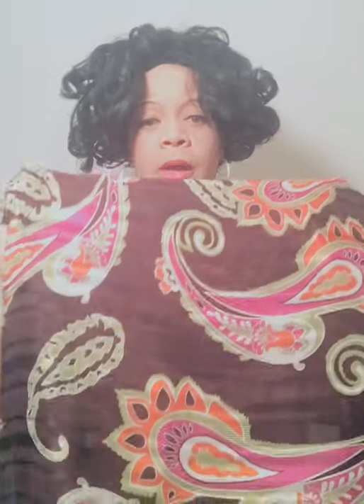How To Tie A Scarf WITHOUT Tying It for Your Fall Fashions!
Scarf Art is a collection of Pre-tied and Untied scarves created for women who love wearing scarves.  Scarf Art Pre-tied Scarves is a collection of pre-tied scarves created for women who are challenged by scarf tying and women who love scarves but don't have time to tie them.  Scarf Art Pre-tied Scarves give the illusion of a self-tied scarf. Presently, Scarf Art has a collection of 15 different pre-tied scarf designs and we are perpetually creating new Scarf Art scarves. The Scarf Art Pre-tied Scarves tagline is "Pre-tied for you, just button and go!"
Scarf Art also creates Group and Custom Orders for organizations, groups, etc. and provide a wide variety of fabrics online.
For those women who love to tie their own scarves, we’ve added a new line to the Scarf Art Collection, Scarf Art Untied Scarves.  You can also order Scarf Art Untied ONLINE in a variety of sizes, fabrics and colors.  Scarf Art Untied Scarves are available to you in both individual Scarf Art Scarves and Scarf Art Untied Scarf Bundles.  The Scarf Art Bundles are an assortment of 4 scarf sizes and 4 scarf fabrics. The tagline for Scarf Art Untied Scarves is “For women who LOVE to tie scarves!”

Scarf Art also creates custom Pre-tied & Untied Scarves in Scarf Art designs & sizes for individuals, corporations, churches, social & professional organizations, etc. We offer volume discounts for group order, Give Us a Call to Place your order, .

You can order both Scarf Art Pre-tied and Untied Scarves or Scarf Art Toll Free to order Monday thru Friday from 9AM - 6PM, .